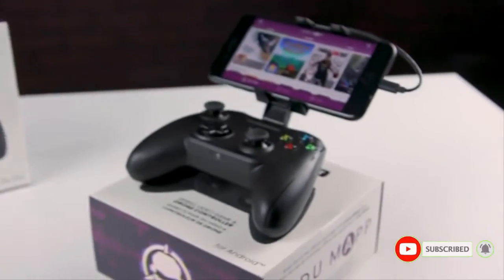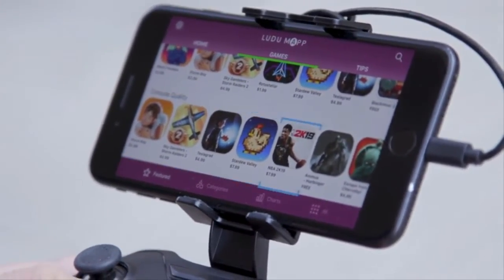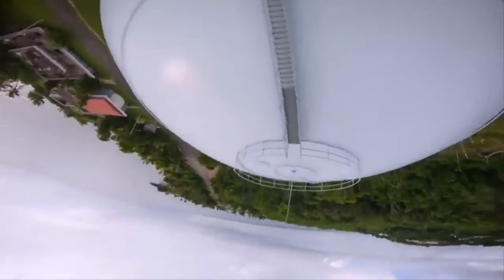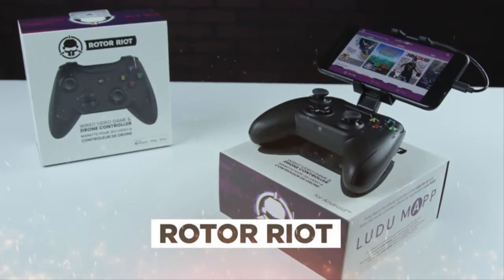Top 5 Best Gamepad Controller in 2021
In this video we shared top 5 best gamepad controller.

5 ► GameSir X1 FPS
Amazon US
4 ► BEBONCOOL Wireless Game Controller
Amazon US
3 ► Black Shark 2
Amazon US
2 ► GameSir VX
Amazon US
1 ► Rotor Riot Mobile Android Controller
Amazon US